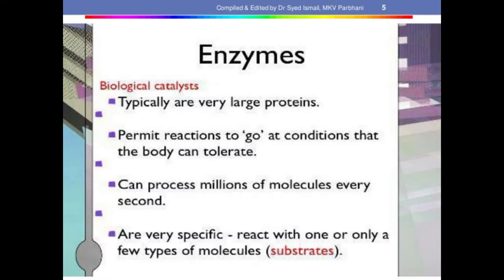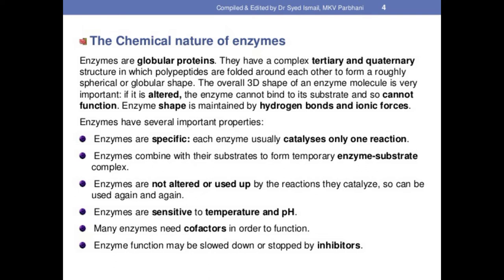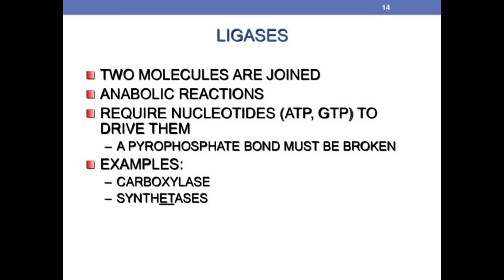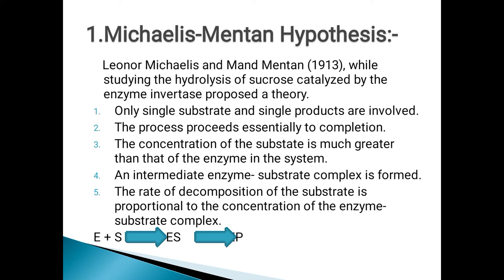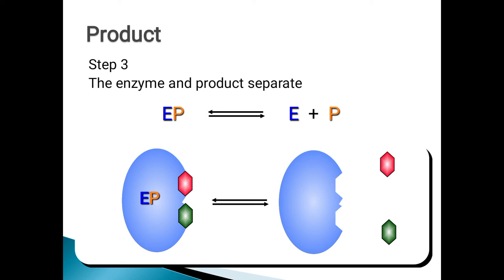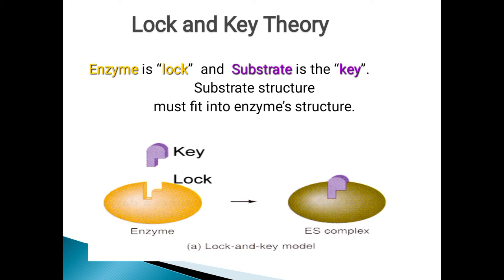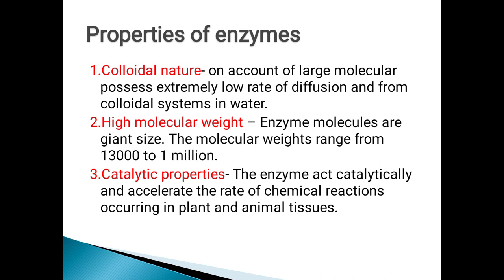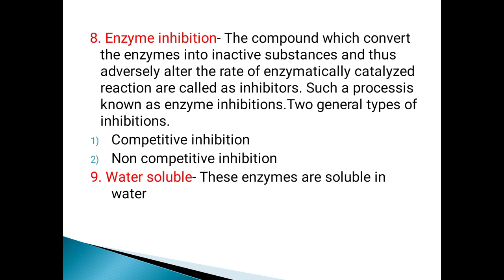Biochem-231, lecture no.13-14